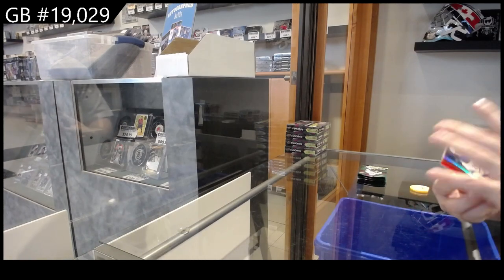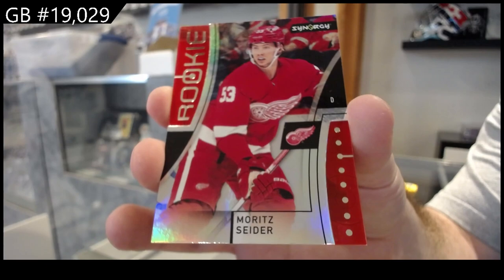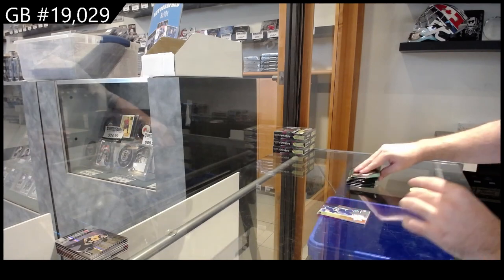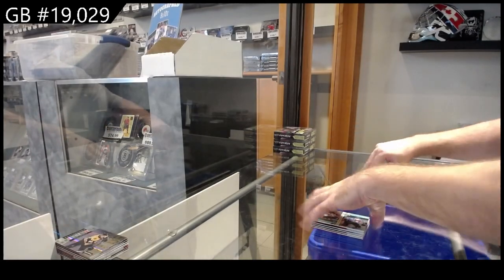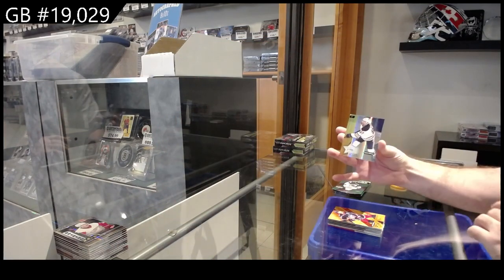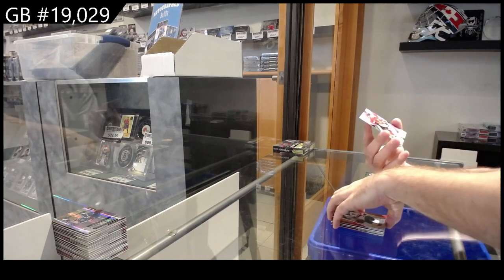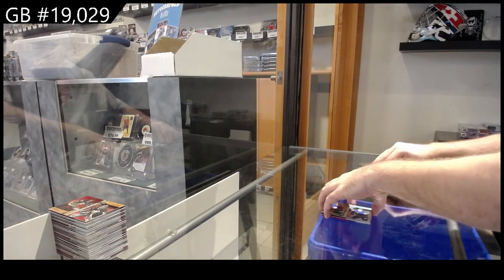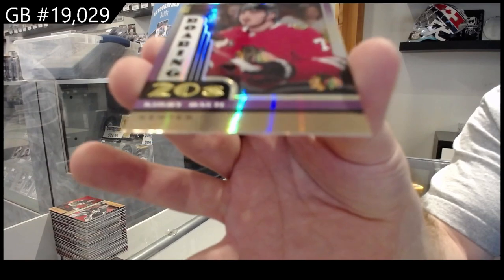21-22 Upper Deck Synergy Hockey 5 Box Break - C&C GB #19,029